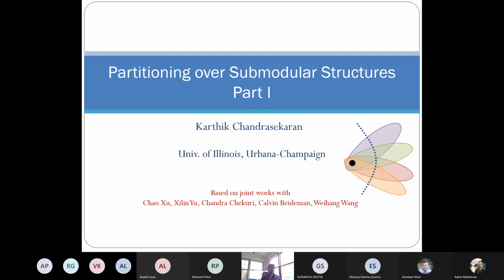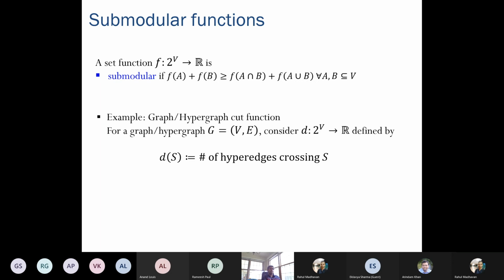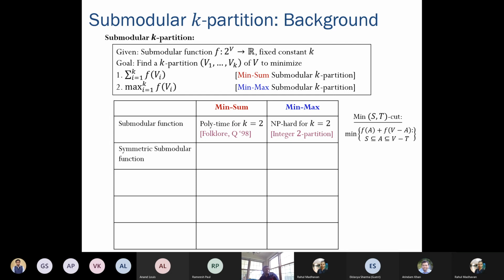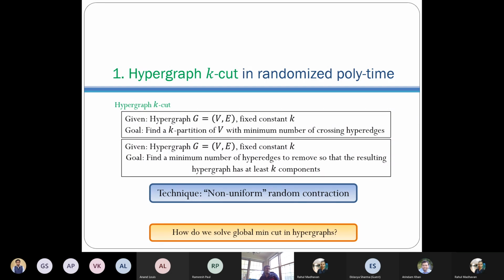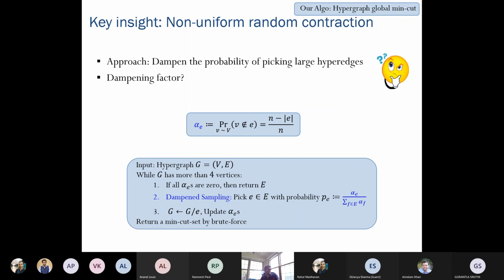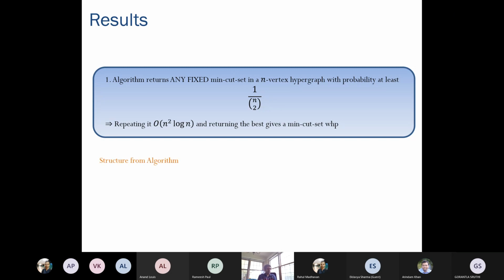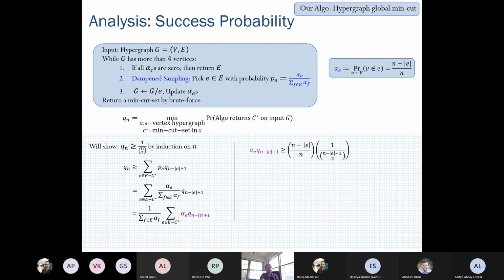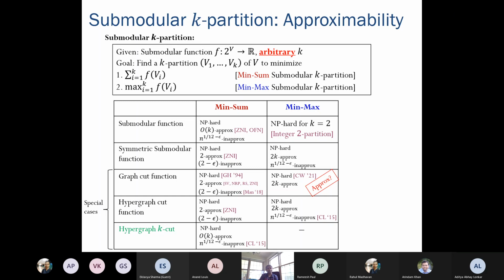Partitioning over Submodular Structures – Part I by Karthekeyan Chandrasekaran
Karthekeyan Chandrasekaran (University of Illinois, Urbana-Champaign)

Abstract: In submodular k-partitioning problems, the input is a submodular set function (given via an evaluation oracle) along with a fixed positive integer k (e.g., k = 2, 3, 4, …) and the goal is to partition the ground set into k non-empty parts in order to minimize certain natural objectives of interest. Submodular k-partitioning generalizes partitioning problems over several interesting structures including graphs and hypergraphs. The case of 2-partitioning corresponds to the classic and well-studied submodular minimization problem which is polynomial-time solvable. In this talk, I will survey some recent progress towards polynomial-time solvability of submodular k-partitioning for fixed constants k greater =3. As a main technical result, I will present a random contraction algorithm for min-cut in hypergraphs – this is a generalization of Karger’s algorithm for min-cut in graphs.